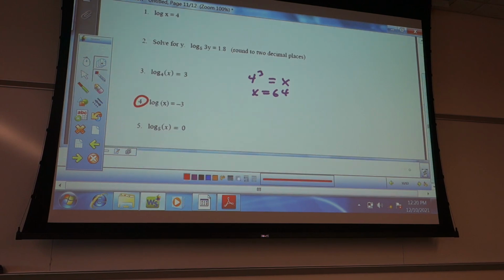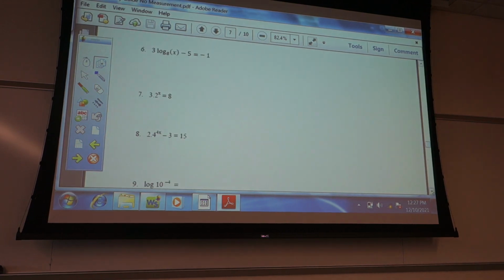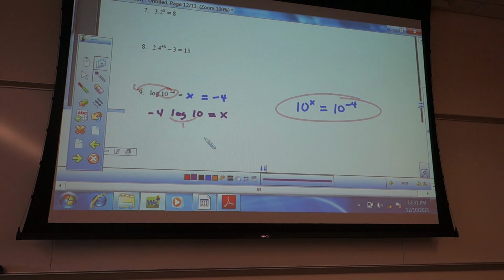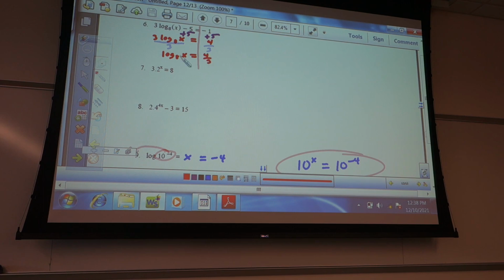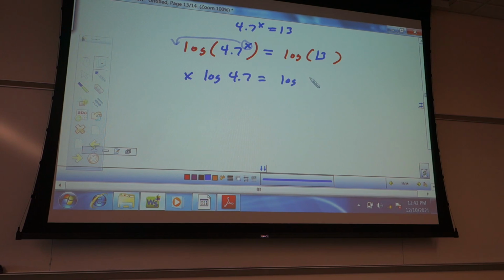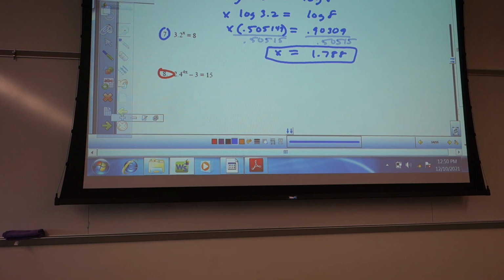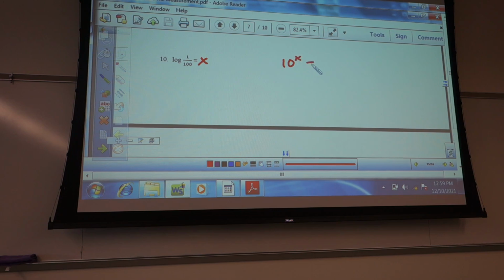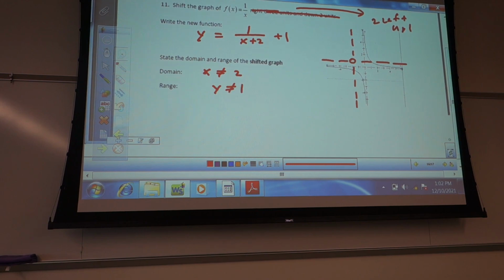Math 50 Exam 3 Review Dec 10 Part 3